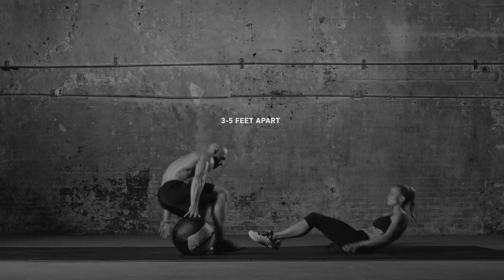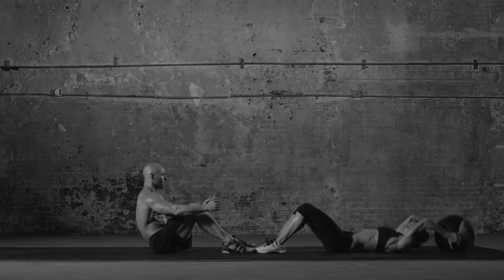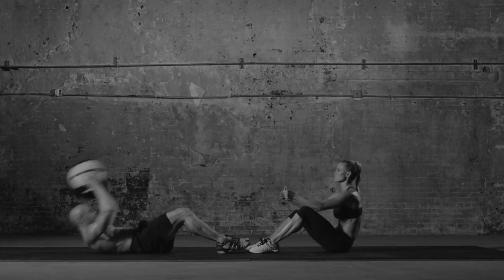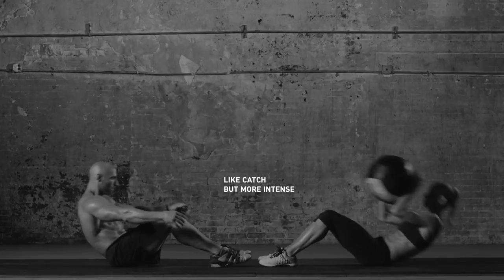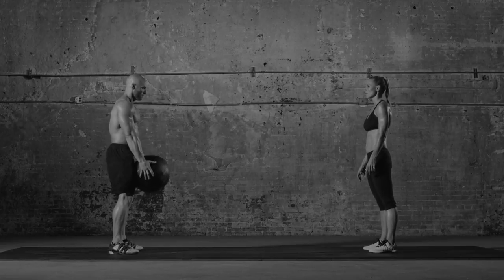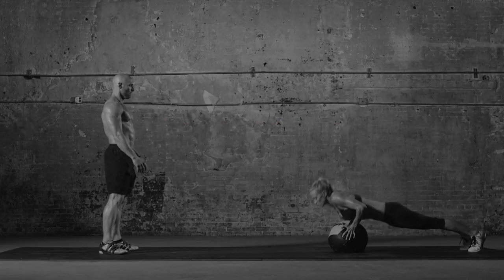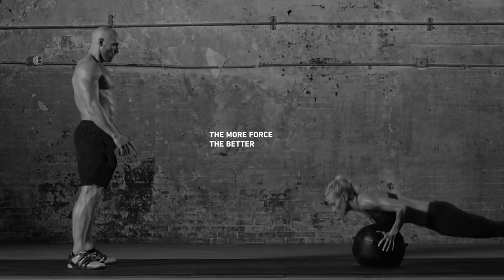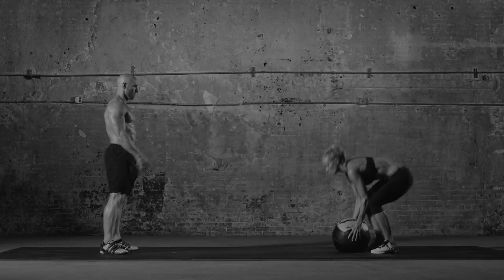Isopure Featured Trainer — Partner Power: Medicine Ball Workout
A series of sit-ups, burpees and chest passes for a precision-based power workout.